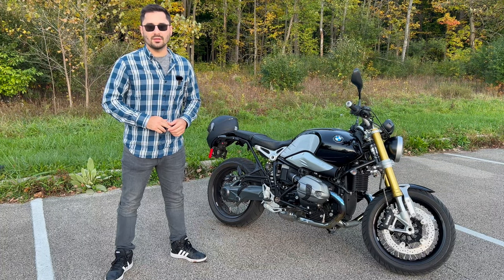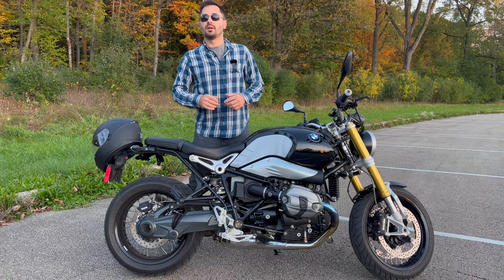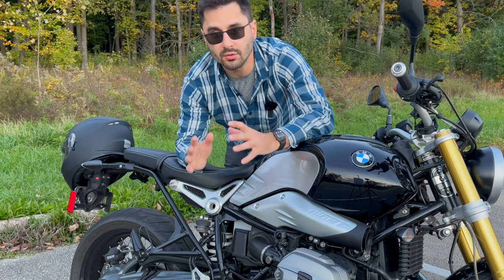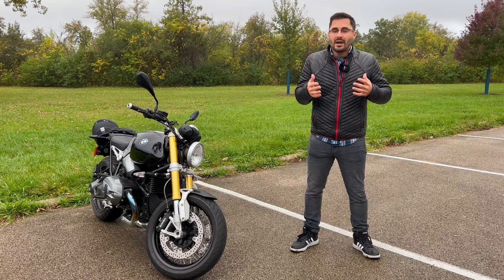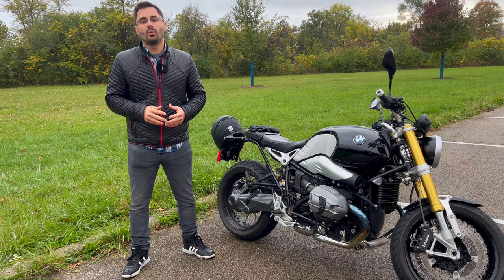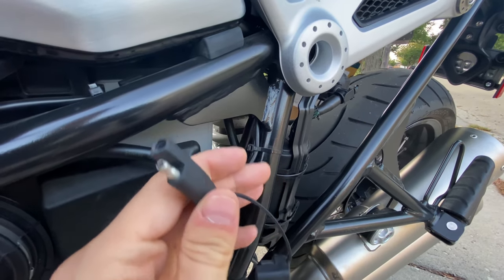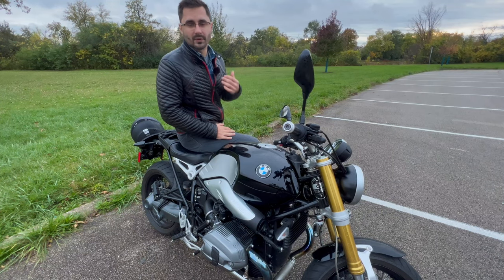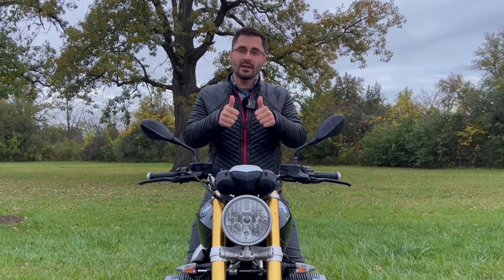BMW R NineT Problems to Expect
Today we are looking at the BMW R NineT and it's reliability. What are some problems and issues you can expect and how to prevent them. What are some common misconceptions and actual common concerns about the bike. Is the engine reliable, does the R NineT have bad electronics or sensors that go bad? We will find out in this video! I also discuss preventative maintenance and what to pay attention to to keep the bike in good condition as well as how to store it over winter.

00:00 Introduction
00:38 Engine Reliability
04:25 Electronics
06:04 Seat, Suspension, Transmission,
07:40 Tube Tires
08:33 Preventative Maintenance
09:42 Personal Experience
11:54 Conclusion